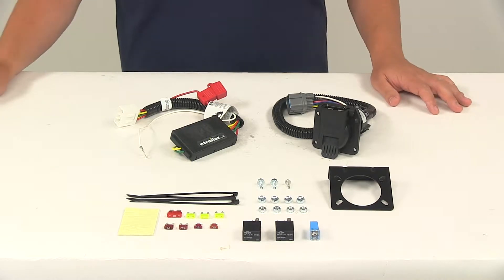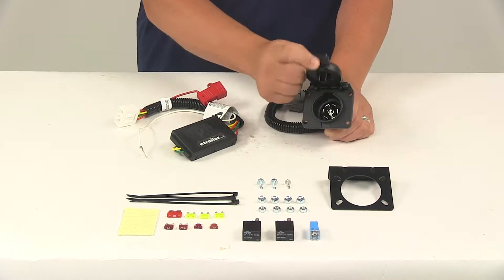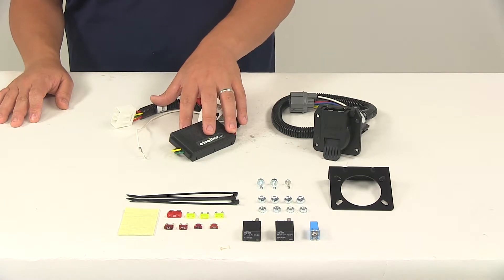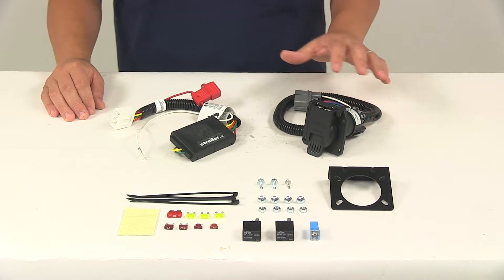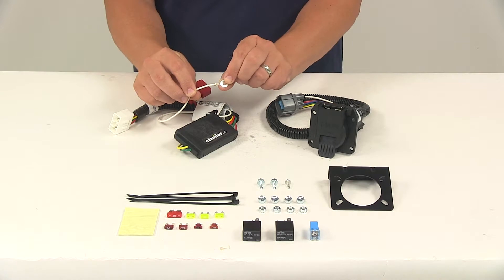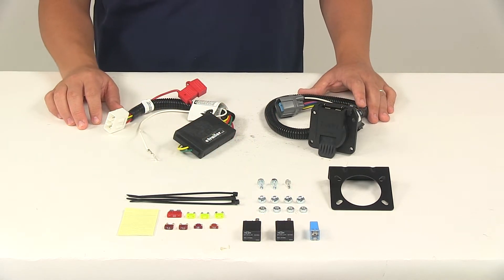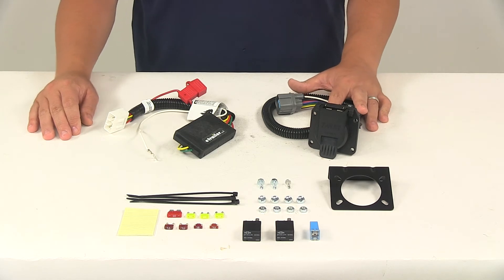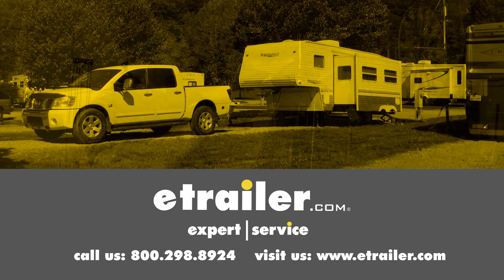etrailer | Curt Custom Fit Vehicle Wiring - Trailer Hitch Wiring - C56366 Review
Today we're going to be taking a look at CURT T-Connector Vehicle Wiring Harness with a 7-Way Trailer Connector. This product fits certain years of the Honda Pilot and Honda Ridgeline. To ensure that this is a fit for your vehicle you can use the vehicle fit guide located at etrailer.com. Once installed this is going to provide a seven way blade style trailer connector at the back of your vehicle to power your trailers signal lights. This is compatible with four pull, five pull, and six pull adapters. Adapters are sold separately. The black box on here, on this portion of the harness or kit, this is a tail light converter.

This is going to ensure that your vehicles wiring matches that of your trailers. The power module connects directly to the vehicle battery through the wiring to avoid overloading the vehicles electrical system. It's constructed using surface mount technology for consistent, reliable performance. What that does is it maximizes the trailer light yield and intensity while producing minimal heat, and it ensures superior operation even in rough road conditions. The seven way is a very strong and durable design. Comes with the spring loaded lid that's going to keep dirt and grime away from the terminals when it's not being used.

It's going to come with the mounting bracket and the necessary hardware to get it installed that way it's easily accessible near the hitch of the vehicle. This unit is designed to connect quickly and easily. Comes with detailed installation instructions to help walk you through the whole process step by step. The trailer harness here at the seven way. This plugs directly into the connection point behind a rear bumper. Now the plugs on this kit are custom fit for you vehicle.

They're going to match up perfectly and they're going to snap lock together for a nice, tight secure fit. The converter portion connects in the rear cargo area or beneath the rear seat depending on your application. You'll also need to make your ground connection, that's your white wire with the ring terminal attached to it. You'll want to get that grounded in a suitable grounding location. You can also use the included grounding screw to get that done. Once you have that done you'll want to mount the converter box to a safe out of the way location.

You can do that using the double sided adhesive foam tape provided with the kit. Now once you've plugged in the connectors you'll need to insert the included fuses and relay's into the appropriate locations as indicated in the instructions. Once your installations complete the seven way connector is going to be stowed beneath the vehicle near the hitch. Again it does come with the mounting bracket and the necessary hardware to get that installed and easily accessible when you're ready to make you connection and start towing. It also comes with some cable ties. That way you can secure any excess or slack in your wiring. I do recommend using a small amount of dielectric 00:02:33 grease on all of your electrical connections like the plus on the vehicle and the seven fold connector itself. That grease is specifically designed to help prevent corrosion to the connection points. It is sold separately and available at etrailer.com. When it comes to the maximum amperage for the stop and turn lights we're looking at three amps per circuit. For the tail lights we're looking at six amps per circuit. That's going to do it for today's look at the CURT T-Connector Vehicle Wiring Harness with a 7-Way Trailer Connector.